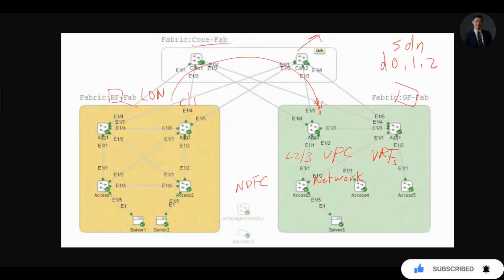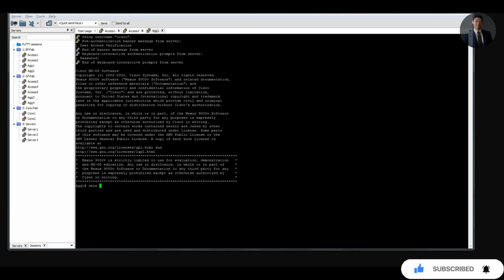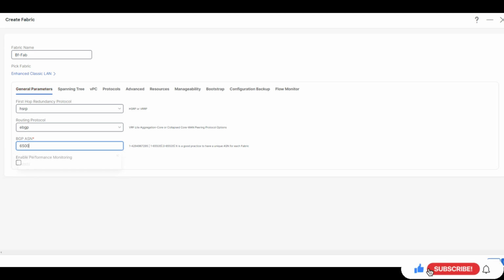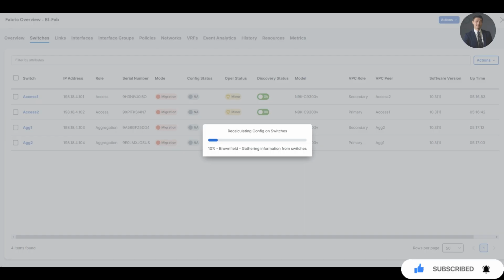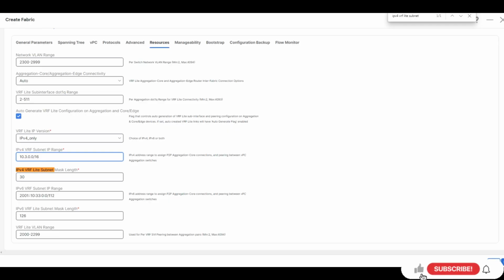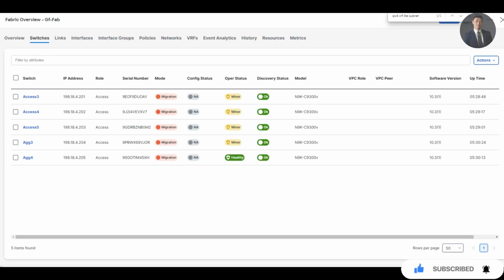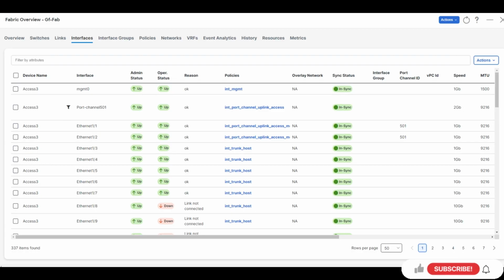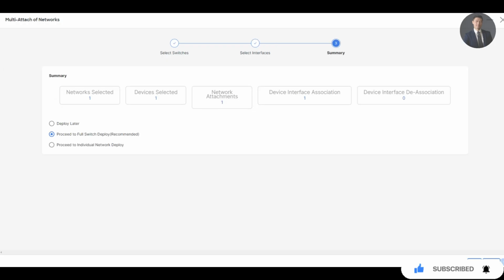1. Cisco NDFC for LAN - Brownfield and Greenfield Fabrics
We automate a greenfield VXLAN EVPN fabric deployment using Nexus Dashboard Fabric Controller 12.2 to eliminate manual CLI inconsistencies. We navigate the NDFC interface to provision leaf-spine topologies, defining overlay networks and VRFs through streamlined workflows. This hands-on lab demonstrates precise policy application, ensuring scalable, high-performance data center infrastructure for modern enterprises.